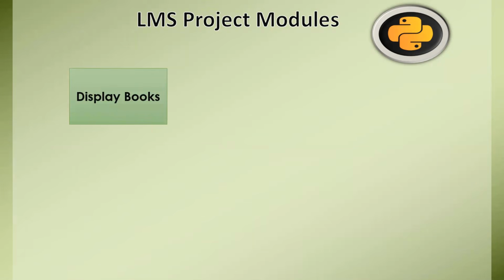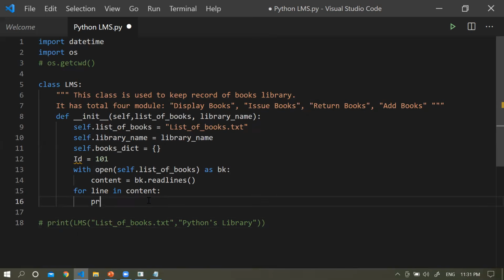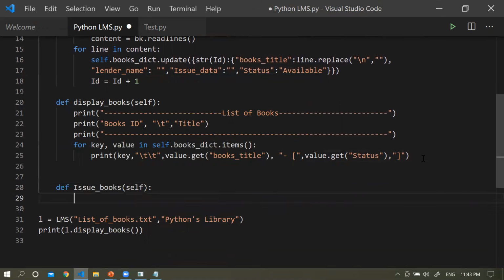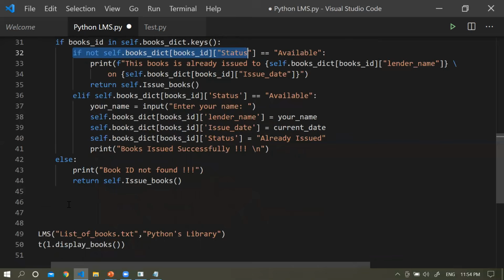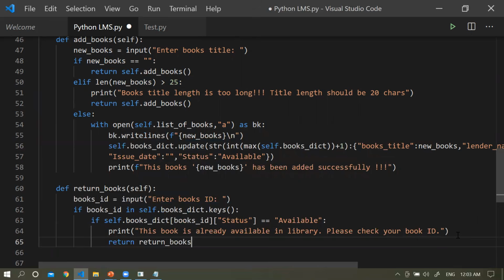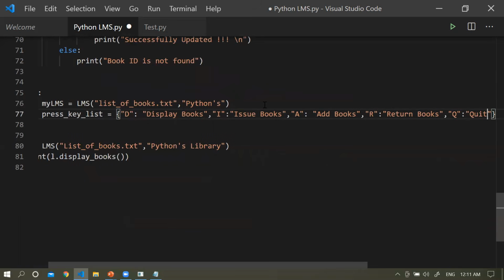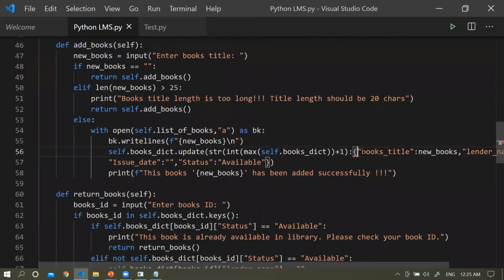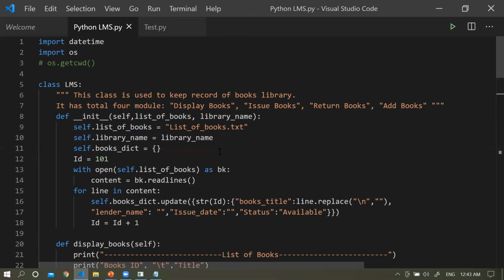Python Project | Python Library Management System Project - Full Tutorial#39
Python Project | Python Library Management System  Project - Full Tutorial

About the video:
The Library Management System In Python is a simple project developed using Python.
The project contains 4 module :
1- Display book
2- Issue book
3- Add book
4- Return book.

The library management system (LMS)  keeps track of the books present in the library. To develop LMS we used Python class, Function, File Handling, Data and Control Structure, Looping concept etc.